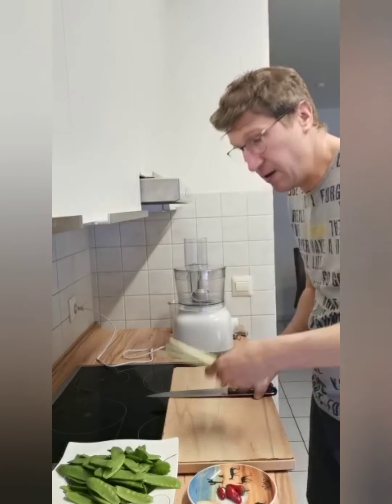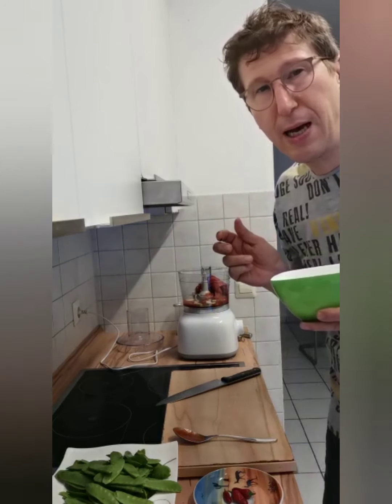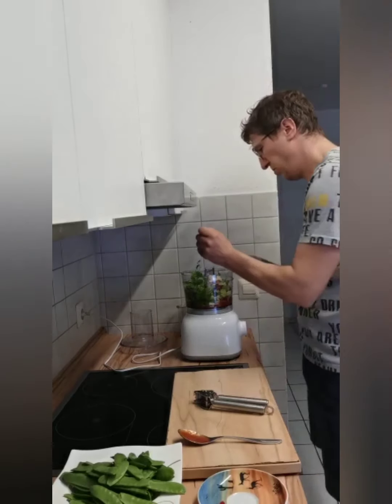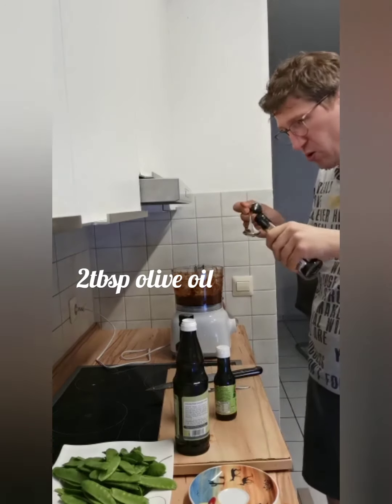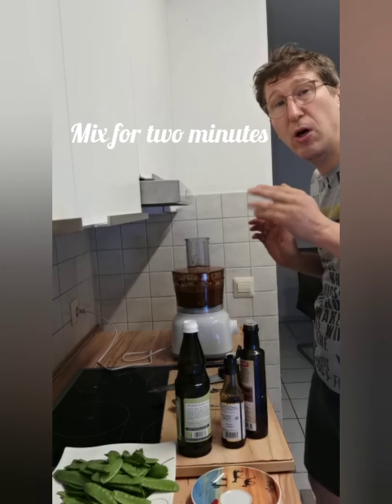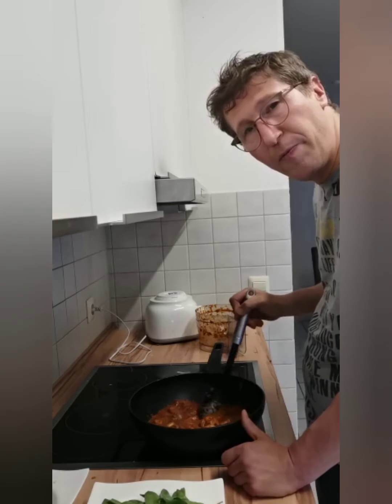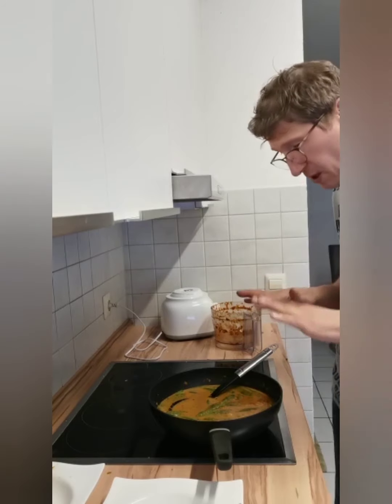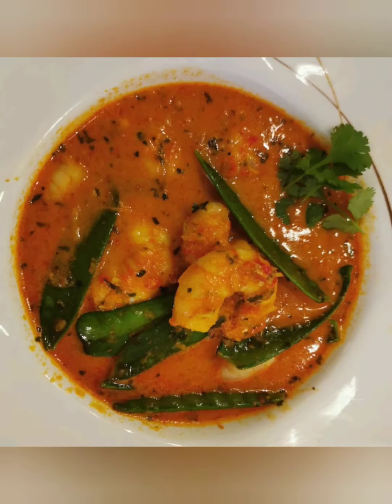Red Thai Curry by Ch. A.